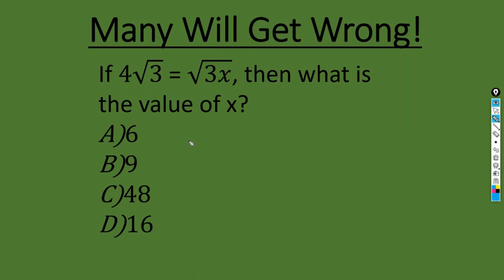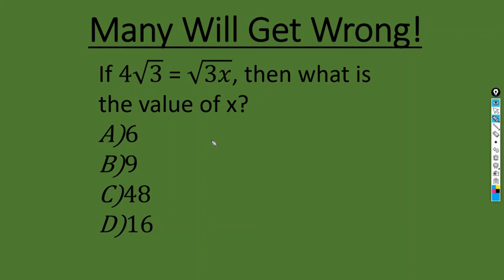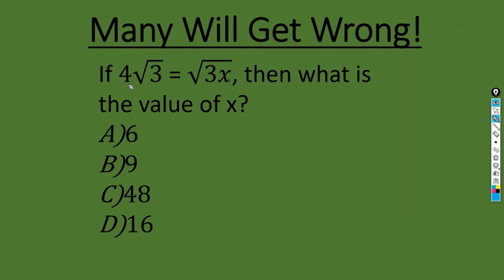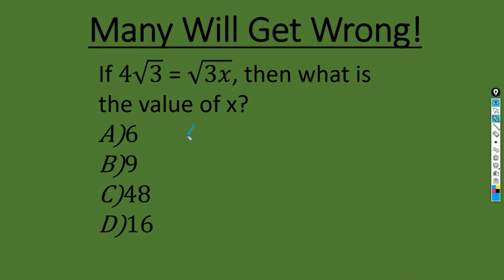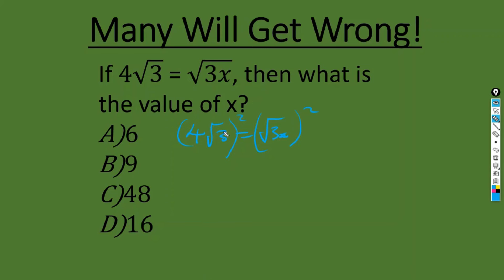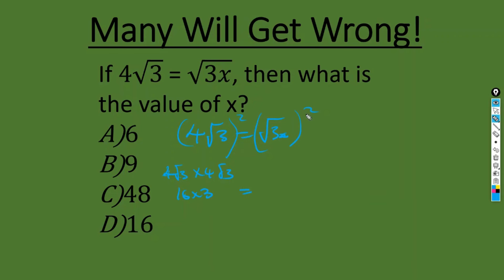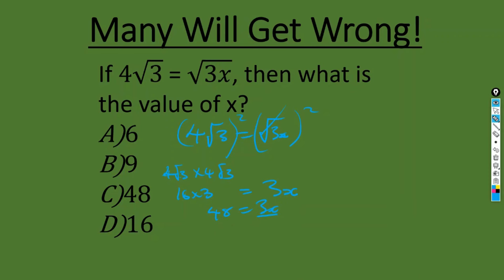Radicals 1 - Quick Math